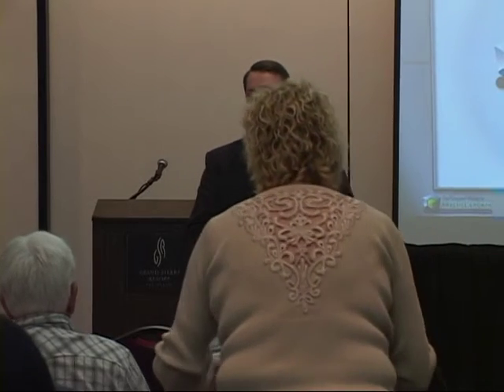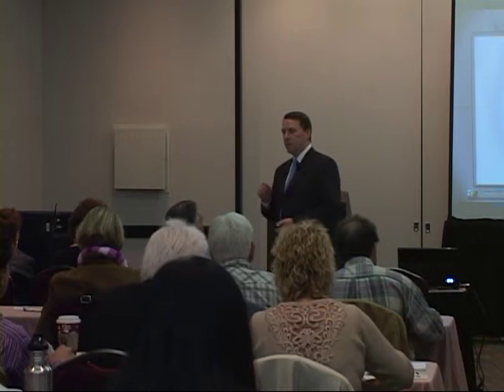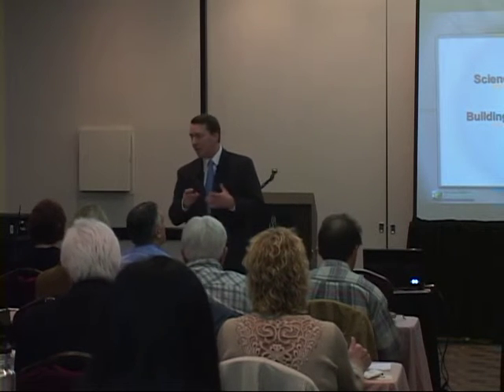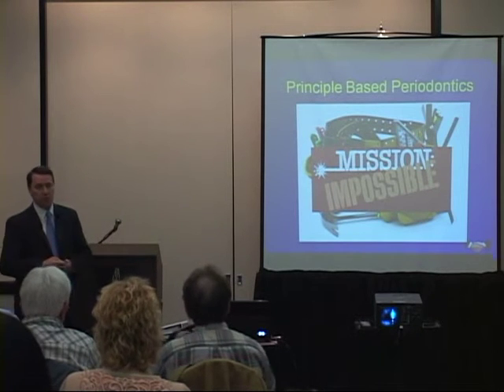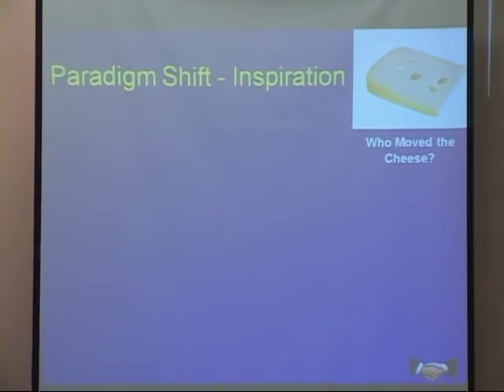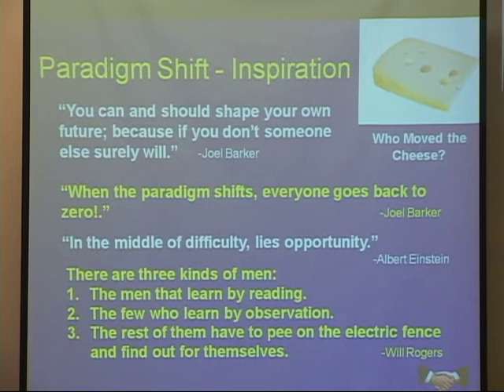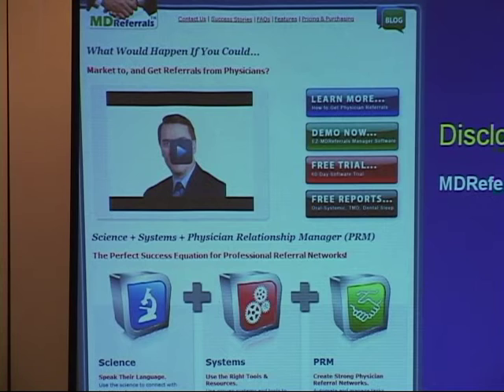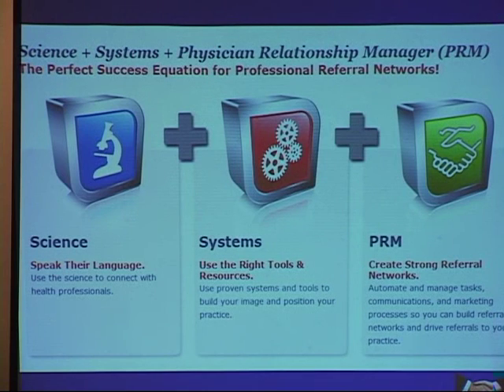The Science of Inflammation, Part 1: Introduction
The Science of Inflammation presentation by Dr. Lee Ostler, Part 1.